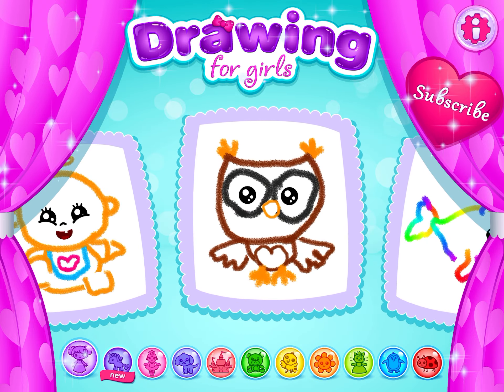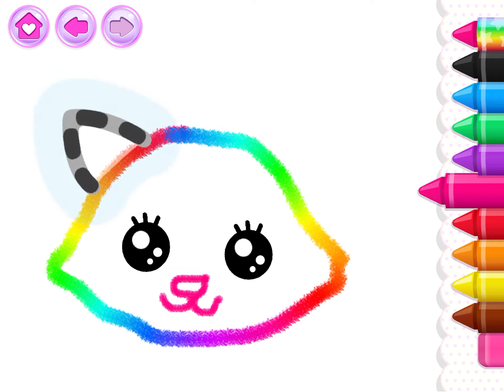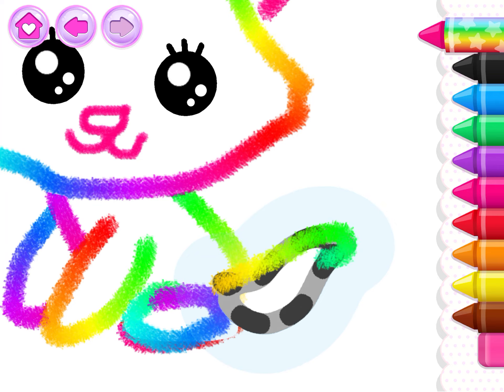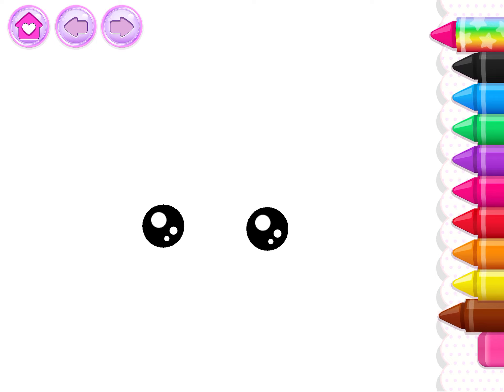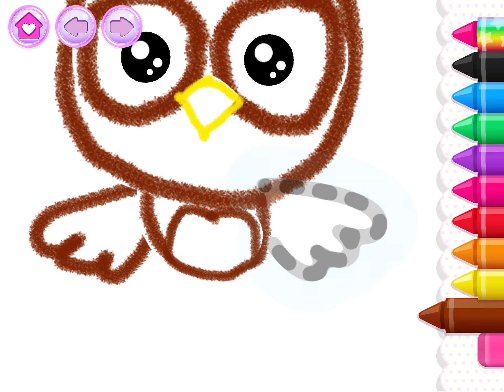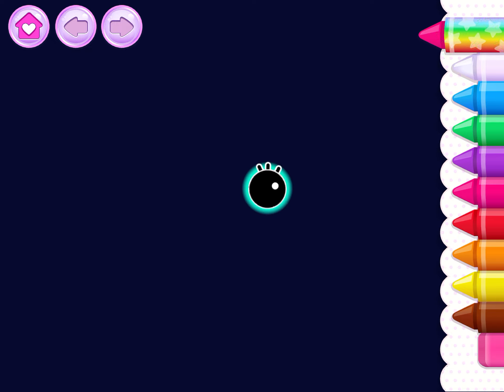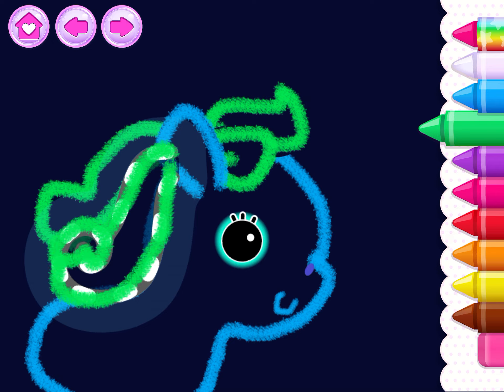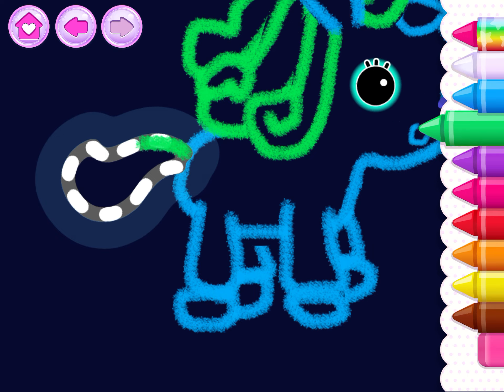Fun Kid Drawlings